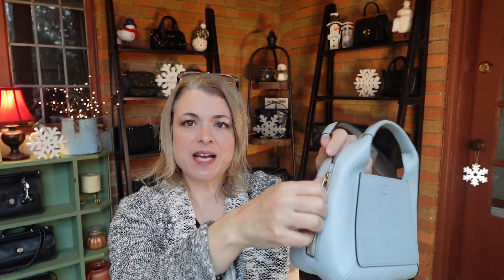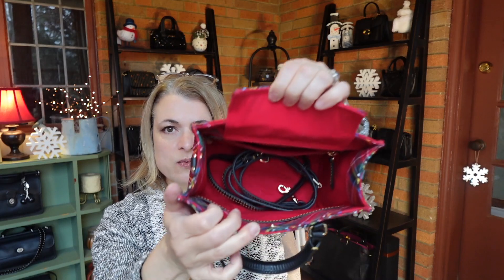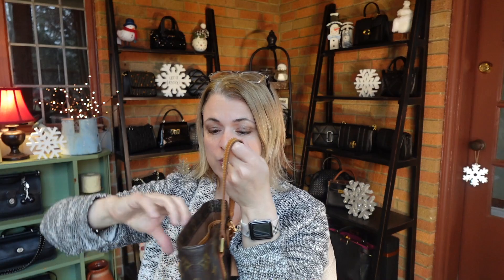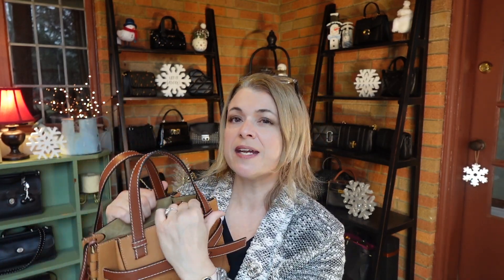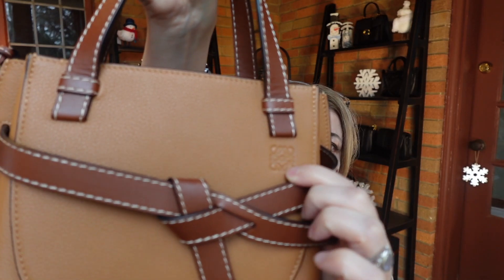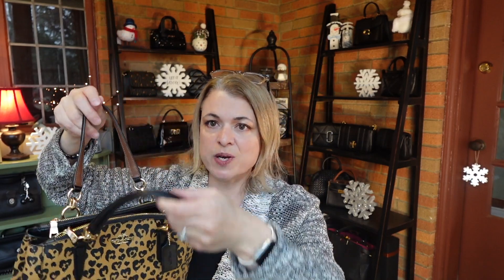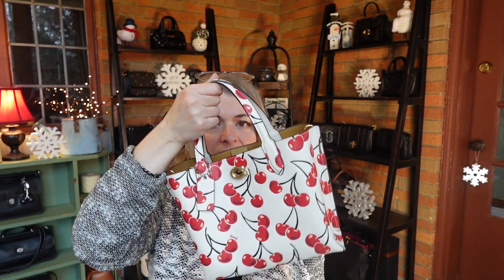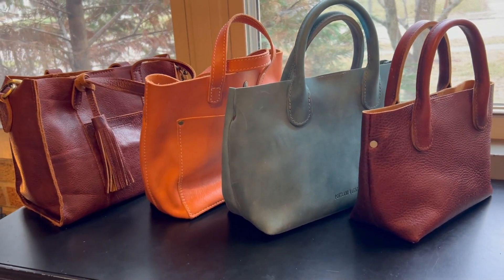The Best Mini Totes: Coach, Dooney, LV, Tory Burch, and More!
Check the video links below for more information (mod shots, what fits) for the bags shown in this video. Part 2 featuring small totes from Portland Leather Goods is linked here: